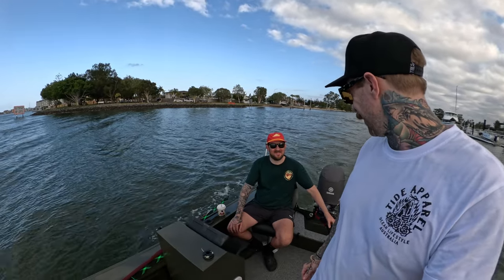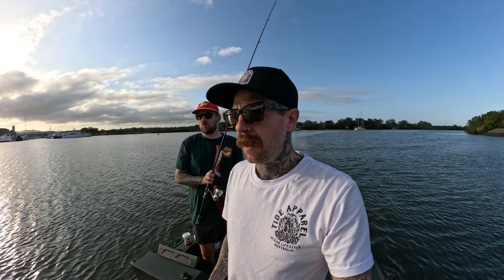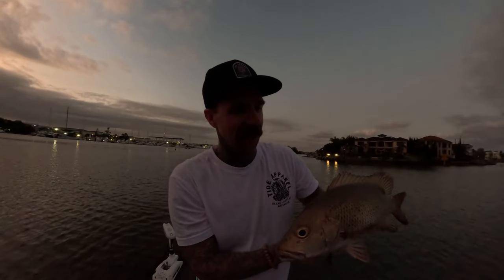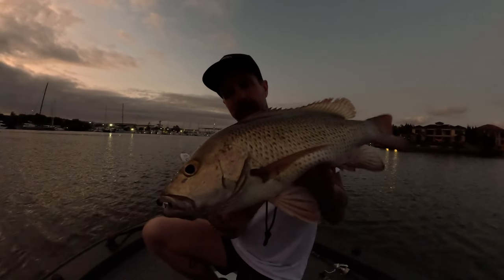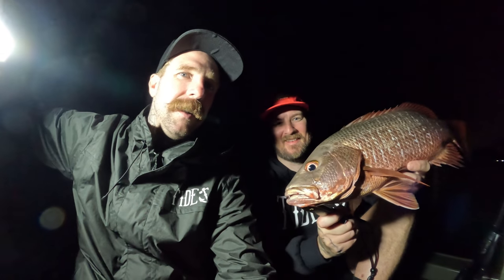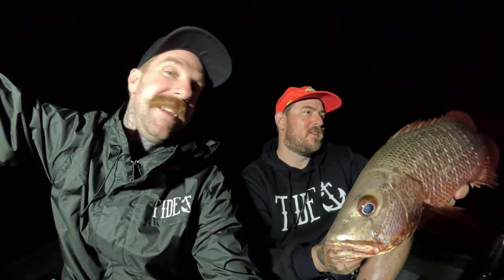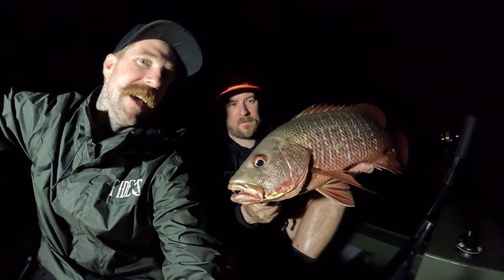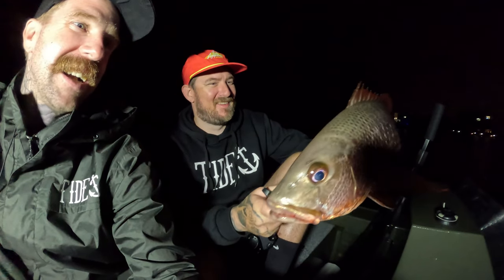MANGROVE JACK - Fishing On The Gold Coast